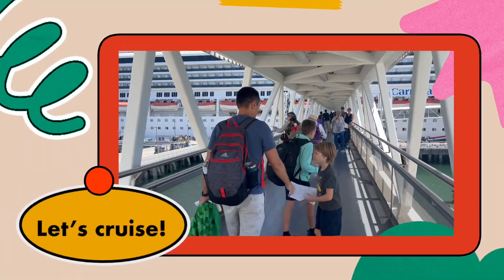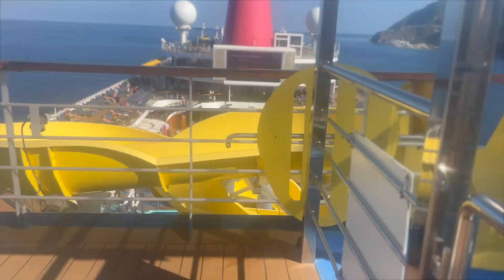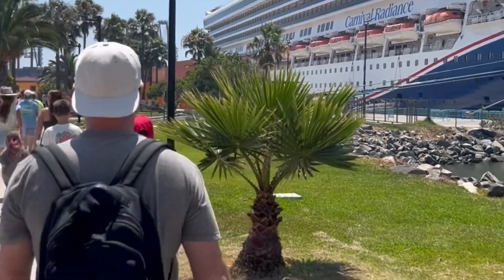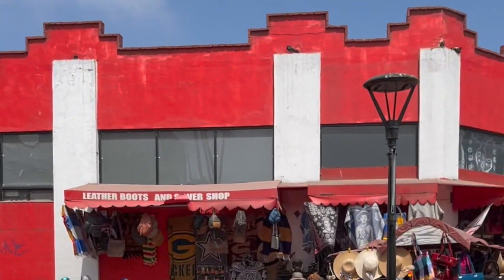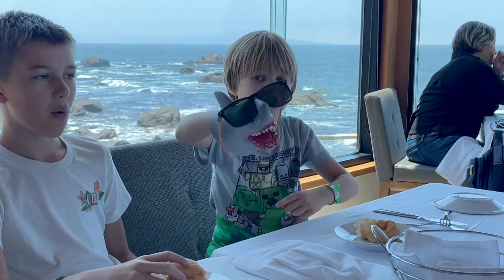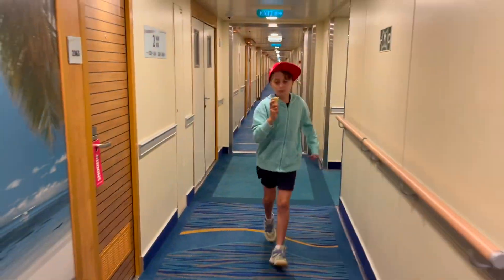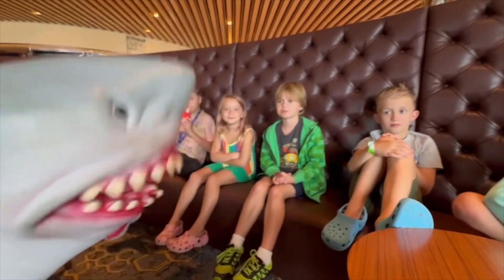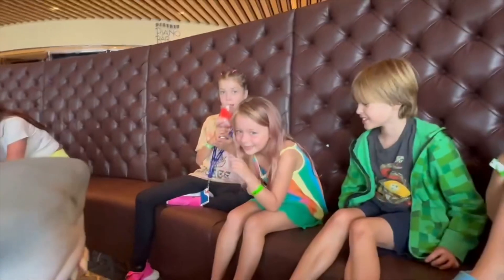Epic Family Cruise with @LivelyLewisFamily & @WFam | Carnival Radiance Adventure!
Ahoy! Kidmagineer and friends, the Lively Lewis Family and The W Fam, embark on an unforgettable cruise aboard the Carnival Radiance!

From fun-filled days at sea to exciting adventures on land, we brought along our favorite buddy, 🦈 Sharkie, to share in all the fun. Watch as we explore, play, and create memories with our friends!